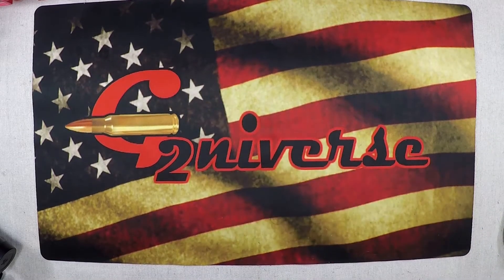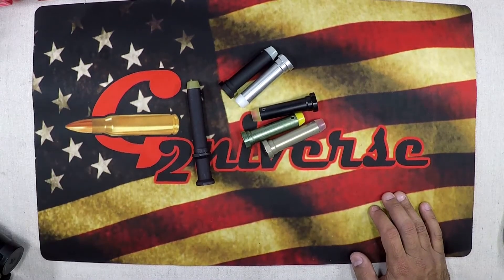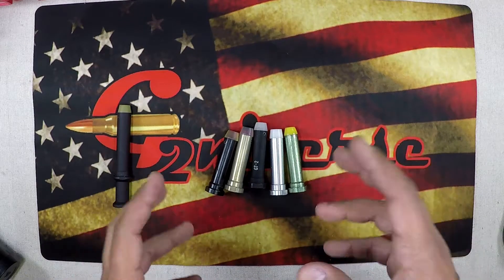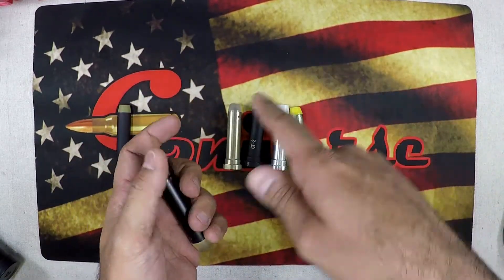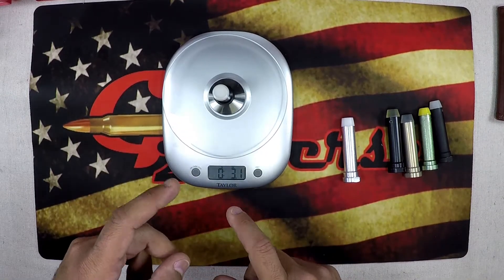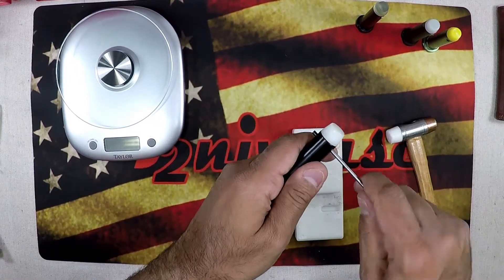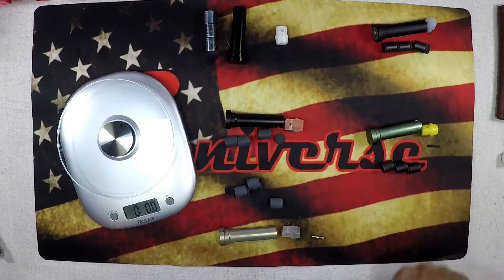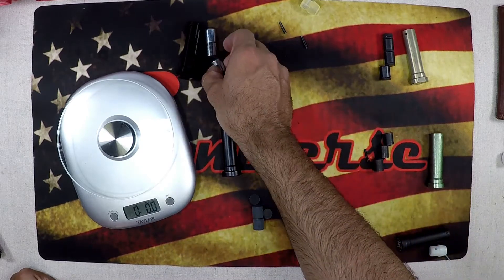Buffer Weight Calibration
In this video I will show you how to customize your AR buffer weight for optimal performance of your buffer system.
Odds are, you have a bunch of experience with firearms and know how to effectively handle one. However, if you don’t, please be careful when handling firearms and always remember the rules of gun safety.
Always follow local and federal laws, and be sure to keep safety at the top of your mind whenever handling firearms. G2niverse expressly disclaims any liability for the accuracy, use, or misinterpretation of the information provided here, and you expressly agree to indemnify and release G2niverse for any and all loss, expense, damage, or liability that arises from your use of or reliance on the information provided here.
Be safe, have fun and God Bless America!